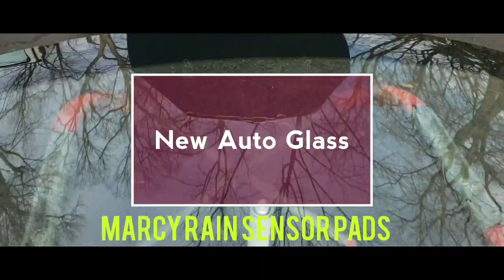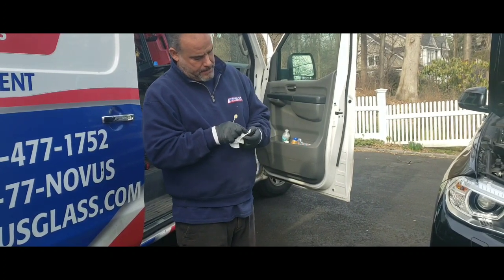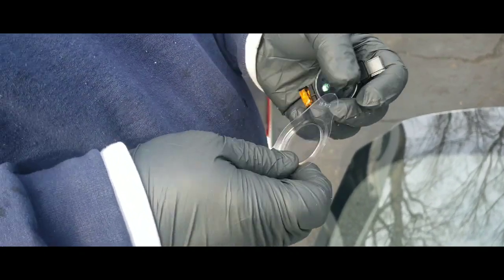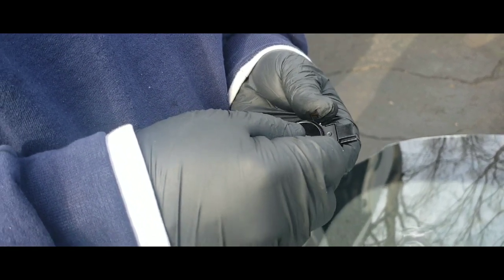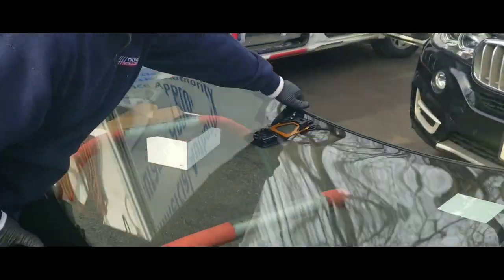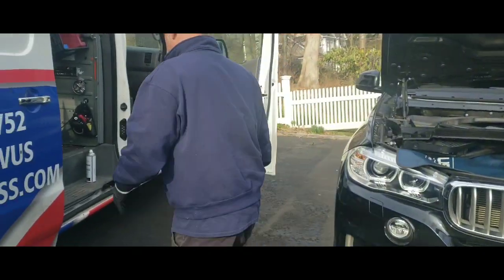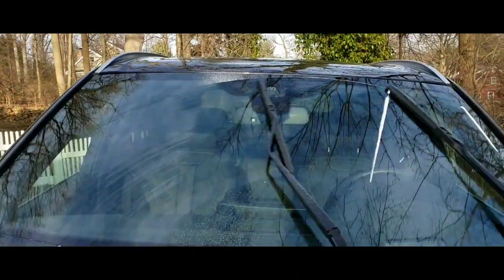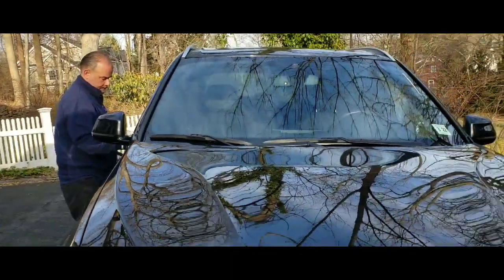Windshield rain sensor. Marcy sensor pads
Rain sensor pads from Marcy. Acrylic adhesive pads that allow for the re-use of rain sensor. Double-liner, optically-clear, non-toxic, and providing an immediate and secure bond.